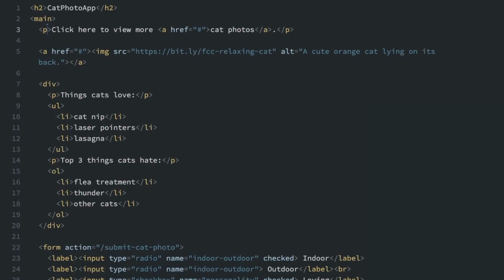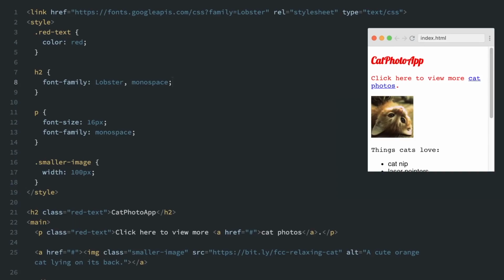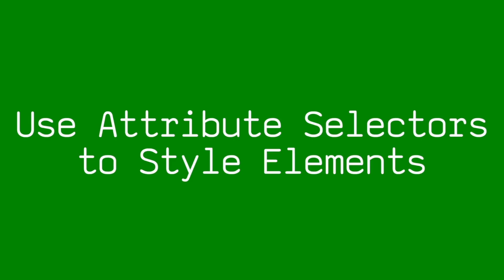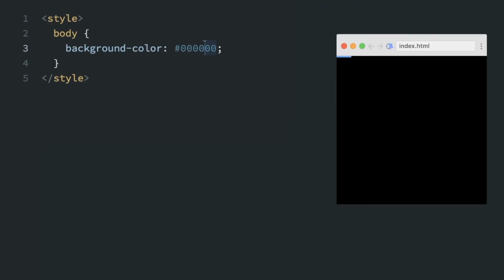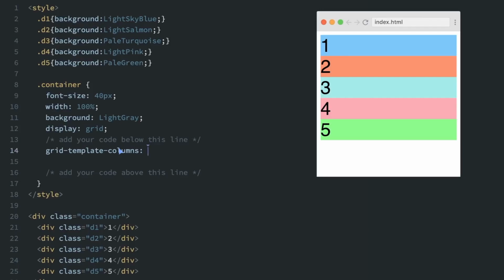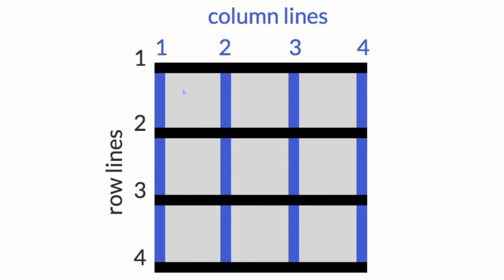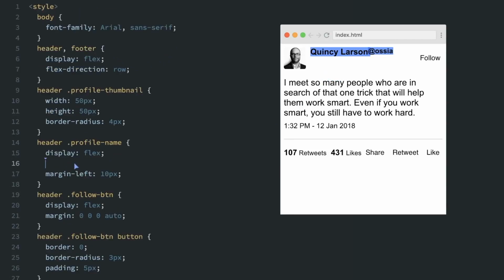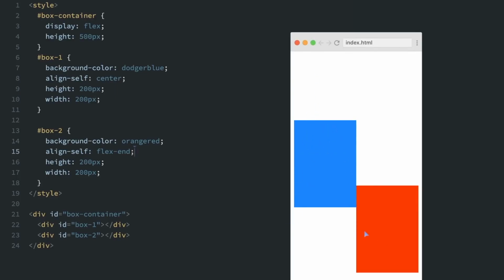CSS – Full Course for Web Developers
Learn CSS in this complete tutorial course. Cascading Style Sheets (CSS) tell the browser how to display the text and other content that you write in HTML.

This course will teach you everything you need to know to get started with CSS3, including flexbox and CSS grid.

⭐️Course Contents ⭐️
See pinned first comment for course contents.

⭐️Code ⭐️
These videos were recorded on scrimba.com. You can access the scrimba.com version of the videos, which gives access to the full code and allows live code editing.

0:00:00 Introduction
0:01:25 Change the Color of Text
0:02:33 Use CSS Selectors to Style Elements
0:04:33 Use a CSS Class to Style an Element
0:06:10 Style Multiple Elements with a CSS Class
0:06:59 Change the Font Size of an Element
0:08:10 Set the Font Family of an Element
0:08:52 Import a Google Font
0:10:11 Specify How Fonts Should Degrade
0:11:55 Size Your Images
0:13:19 Add Borders Around Your Elements
0:14:55 Add Rounded Corners with border-radius
0:15:24 Make Circular Images with a border-radius
0:15:55 Give a Background Color to a div Element
0:16:58 Set the id of an Element
0:17:47 Use an id Attribute to Style an Element
0:19:34 Adjust the Padding of an Element
0:20:36 Adjust the Margin of an Element
0:21:11 Add a Negative Margin to an Element
0:21:40 Add Different Padding to Each Side of an Element
0:22:26 Add Different Margins to Each Side of an Element
0:23:01 Use Clockwise Notation to Specify the Padding of an Element
0:24:15 Use Clockwise Notation to Specify the Margin of an Element
0:25:08 Use Attribute Selectors to Style Elements
0:27:29 Understand Absolute versus Relative Units
0:28:53 Style the HTML Body Element
0:29:34 Inherit Styles from the Body Element
0:30:54 Prioritize One Style Over Another
0:32:11 Override Styles in Subsequent CSS
0:33:24 Override Class Declarations by Styling ID Attributes
0:34:59 Override Class Declarations with Inline Styles
0:35:35 Override All Other Styles by using Important
0:36:28 Use Hex Code for Specific Colors
0:37:19 Use Hex Code to Mix Colors
0:38:20 Use Abbreviated Hex Code
0:39:22 Use RGB values to Color Elements
0:40:05 Use RGB to Mix Colors
0:41:38 Use CSS Variables to change several elements at once
0:42:54 Create a custom CSS Variable
0:43:33 Use a custom CSS Variable
0:44:39 Attach a Fallback value to a CSS Variable
0:45:25 Cascading CSS variables
0:46:44 Change a variable for a specific area
0:47:08 Use a media query to change a variable
0:48:06 Create Your First CSS Grid
0:48:49 Add Columns with grid-template-columns
0:49:43 Add Rows with grid-template-rows
0:50:41 Use CSS Grid units to Change the Size of Columns and Rows
0:52:34 Create a Column Gap Using grid-column-gap
0:53:11 Create a Row Gap using grid-row-gap
0:53:38 Add Gaps Faster with grid-gap
0:54:26 Use grid-column to Control Spacing
0:55:59 Use grid-row to Control Spacing
0:56:43 Align an Item Horizontally using justify-self
0:57:33 Align an Item Vertically using align-self
0:58:04 Align All Items Horizontally using justify-items
0:58:31 Align All Items Vertically using align-items
0:58:58 Divide the Grid Into an Area Template
0:59:59 Place Items in Grid Areas Using the grid-area Property
1:01:00 Use grid-area Without Creating an Areas Template
1:02:43 Reduce Repetition Using the repeat Function
1:04:51 Limit Item Size Using the minmax Function
1:05:47 Create Flexible Layouts Using auto-fill
1:06:39 Create Flexible Layouts Using auto-fit
1:07:32 Use Media Queries to Create Responsive Layouts
1:09:05 Create Grids within Grids
1:09:49 Use display: flex to Position Two Boxes
1:10:20 Add Flex Superpowers to the Tweet Embed
1:11:04 Use the flex-direction Property to Make a Row
1:11:54 Apply the flex-direction Property to Create Rows in the Tweet Embed
1:12:39 Use the flex-direction Property to Make a Column
1:13:06 Apply the flex-direction Property to Create a Column in the Tweet Embed
1:13:44 Align Elements Using the justify-content Property
1:15:49 Use the justify-content Property in the Tweet Embed
1:16:33 Align Elements Using the align-items Property
1:18:00 Use the align-items Property in the Tweet Embed
1:18:42 Use the flex-wrap Property to Wrap a Row or Column
1:19:21 Use the flex-shrink Property to Shrink Items
1:20:14 Use the flex-grow Property to Expand Items
1:21:14 Use the flex-basis Property to Set the Initial Size of an Item
1:22:02 Use the flex Shorthand Property
1:23:40 Use the order Property to Rearrange Items
1:24:15 Use the align-self Property